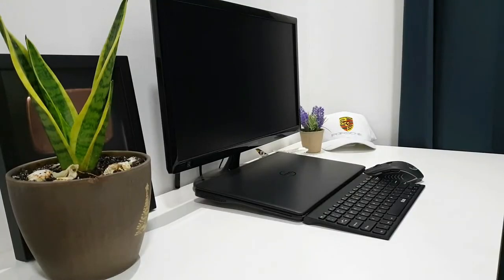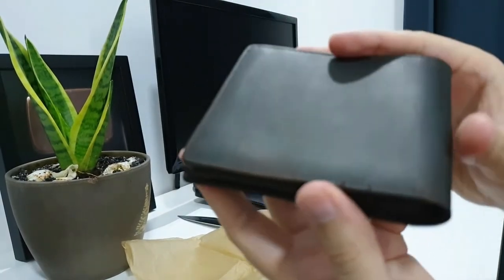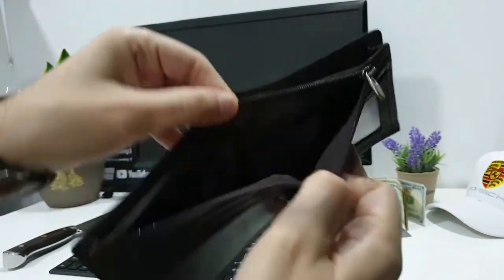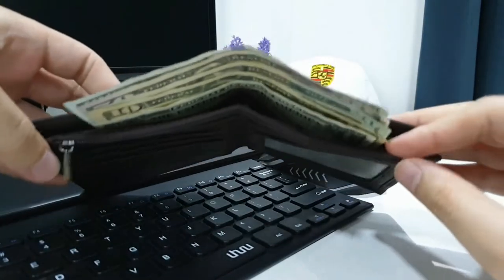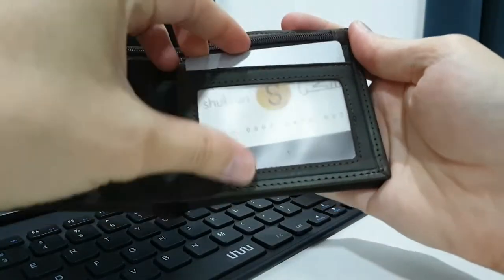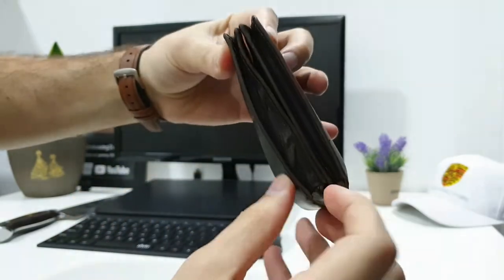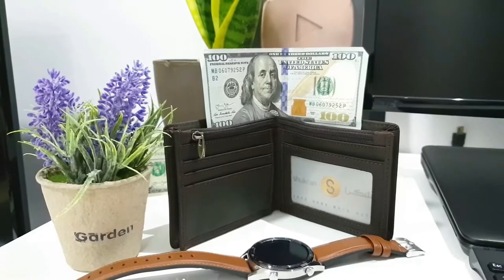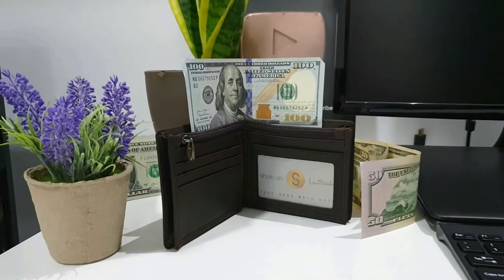Genuine Leather Wallet For Men - Budget Friendly And Perfect For Gifts!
Genuine Leather Men's Purse Coins Credit Card Holder Men Luxury Brand Pocket Letter Wallet.

PREMIUM QUALITY
Made from 100% genuine leather, 100% Natural Leather
Excellent in workmanship
Product Name: MAHEU Leather Short Wallet
Material: Crazy Horse Leather 100% Cowskin
Size: 11.5cm x 10cm X 2cm(L*W*H)
Color: Light Brown / Dark Brown, 2 colors for option
Weight: About 0.1kg, Portable
Style: Simple Style Business Casual Common Use
Suitable: Men, Women
Capacity: Can hold coins, cards, paper money, photo
Grade: Top grade quality, durable
About crazy-horse leather:
1. The raw material is high-quality full-grain leather. Very durable.
2. The feature of crazy-horse leather is rough, original and vintage. There are natural disorder scratches on the surface, which is not a quality problem.

This leather has a feature, when you use something to scratch it, there will have scratch marks, but it will disappear several days later when you use a long time, the leather will be very bright.